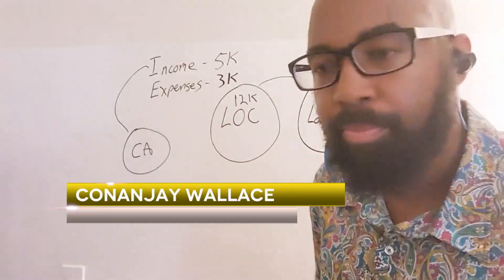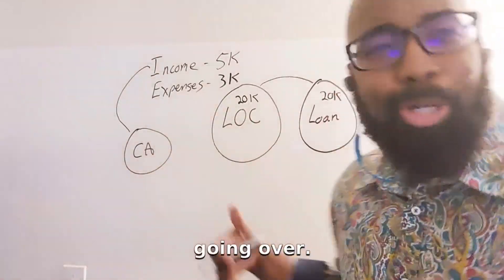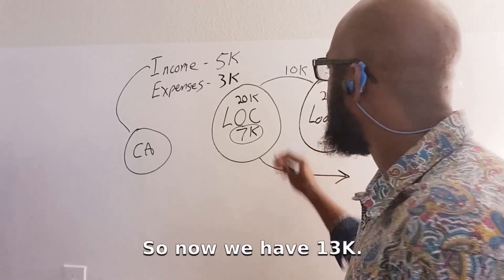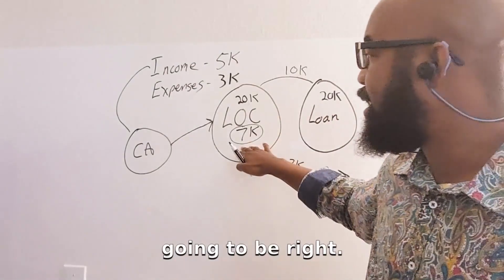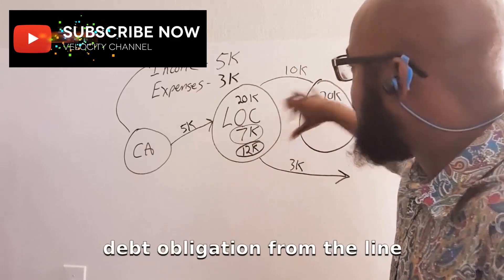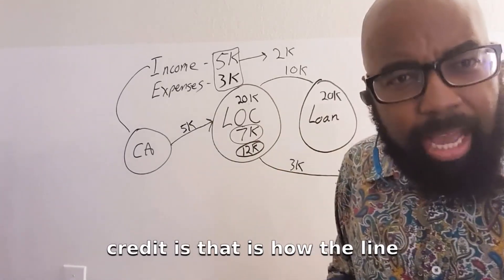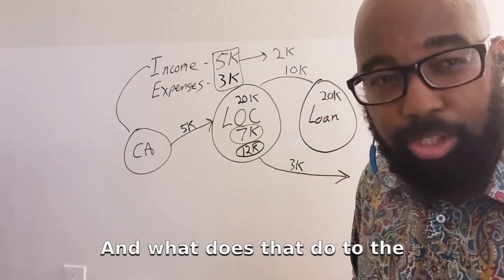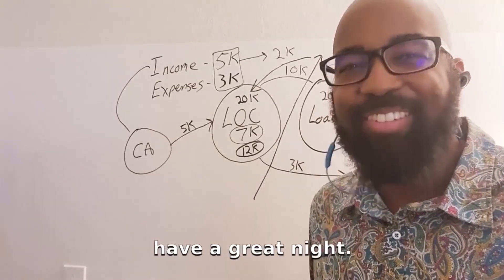Increase Your Line of Credit | Velocity Banking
Velocity Banking Expert CJ Wallace shares the benefits of increasing your line of credit.

New Class!

New Real Estate Investor?

***Check Out The New Velocity Banking Class***
velocity-university.mn.co

Live Stream to over 40 accounts at one time

Business and Investing Links

Velocity Banking Videos

- Business Credit and Velocity Banking Go
Great Together
- Velocity Banking: Optimum Credit Performance

Credit Assistance
- Need a visual Velocity Banking Book
- Need help building personal credit